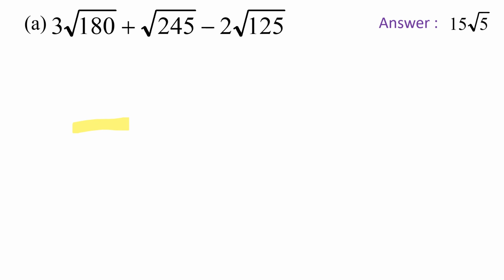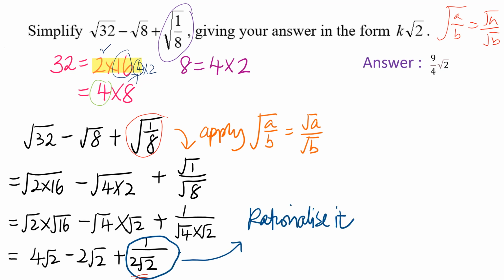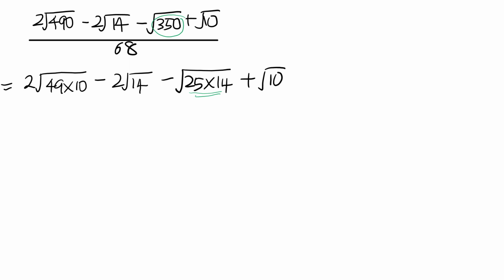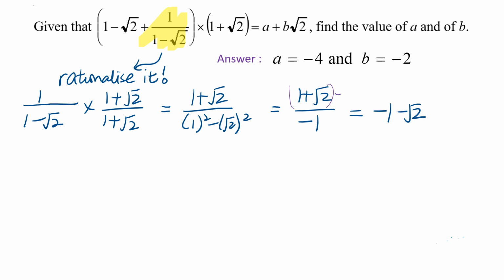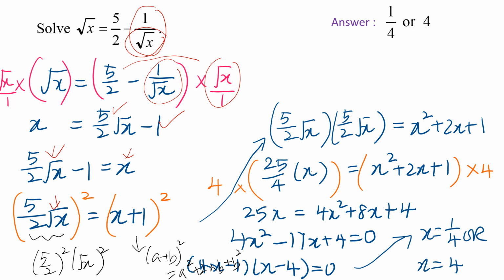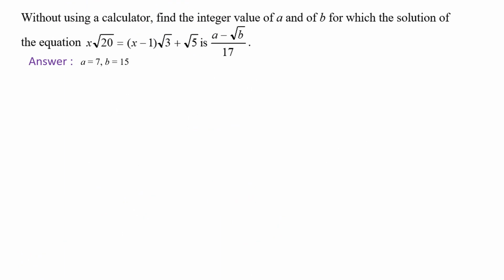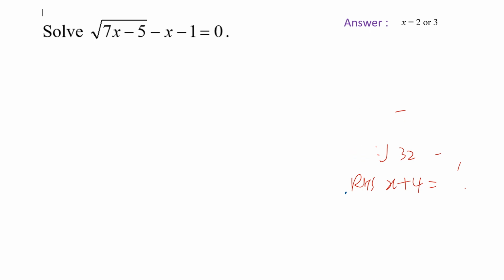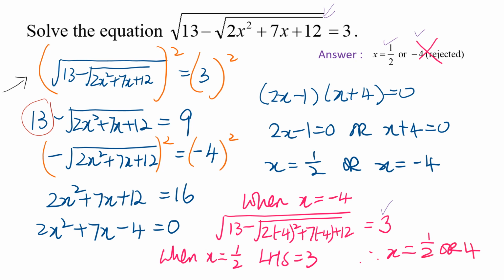revision package for surds answers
0:00 Introduction
0:26 Q1
3:31 Q2
7:08 Q3
10:52 Q4
15:50 Q5
19:41 Q6
24:06 Q7
27:50 Q8
31:15 Q9
33:40 Motivational Quote